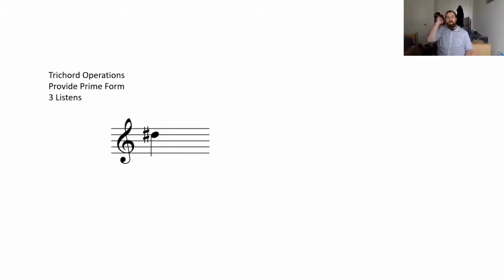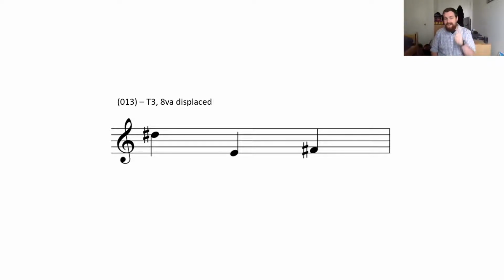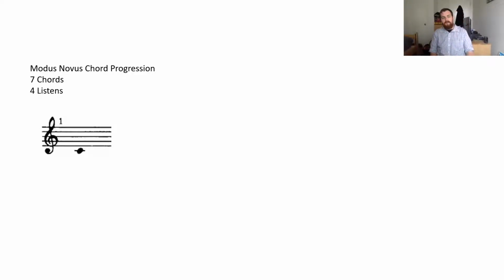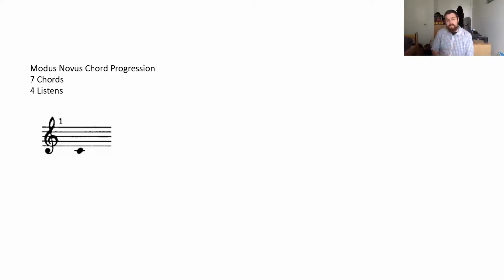4F Week 7.3 - Chord Constructions and Dictating Trichord Operations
This video provides material for post-tonal melodic dictation, trichord dictation with operations, and a Modus Novus chord construction.